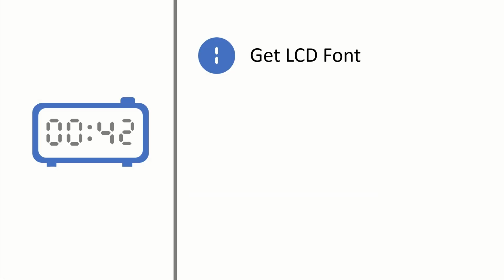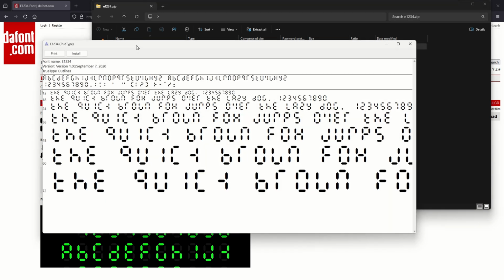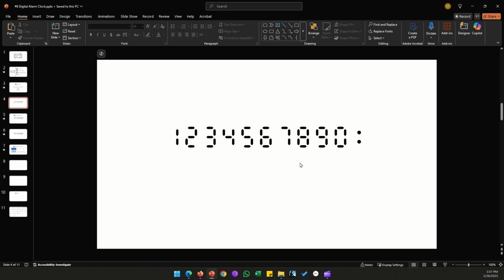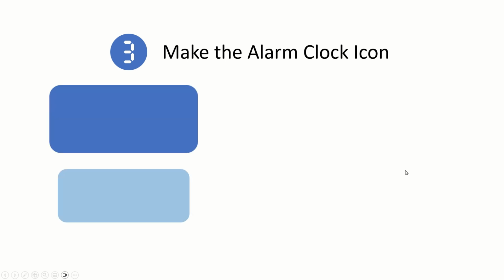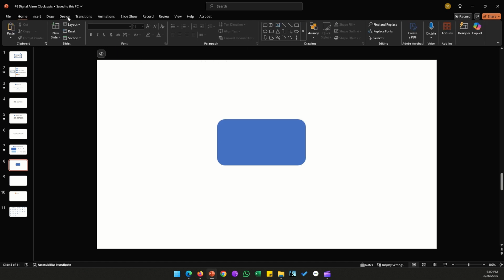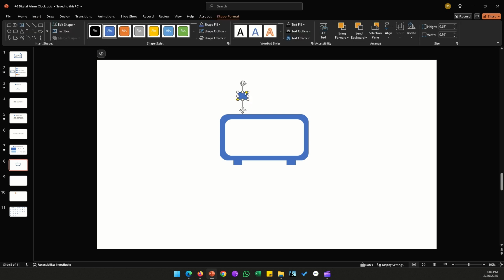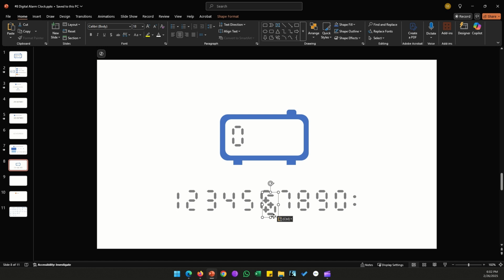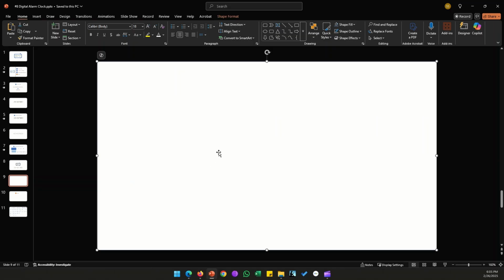How to get a Digital Screen font (or any font) in PowerPoint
In this video, I show how you can get LCD display font such as the ones we see in calculators or alarm clocks. Same process would apply for getting any font in PowerPoint.